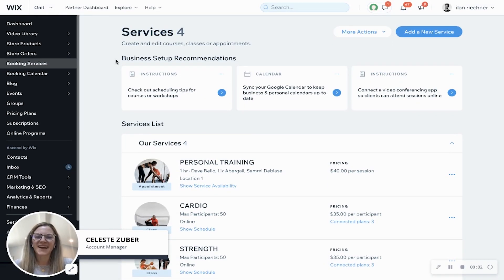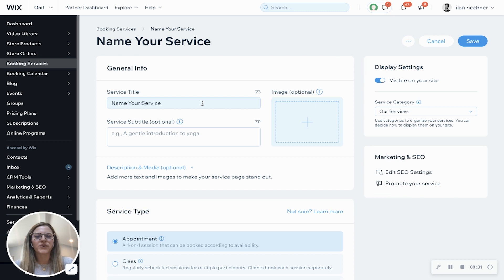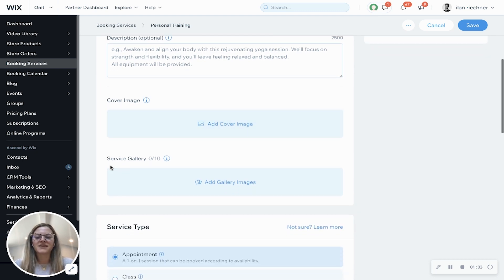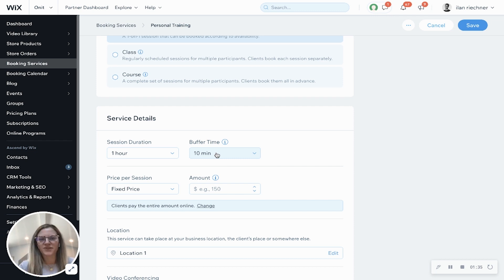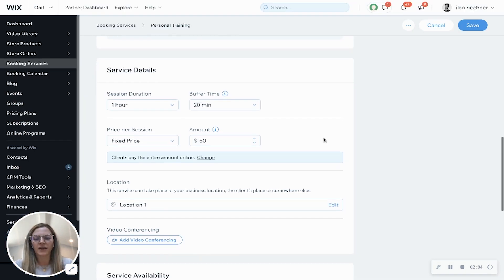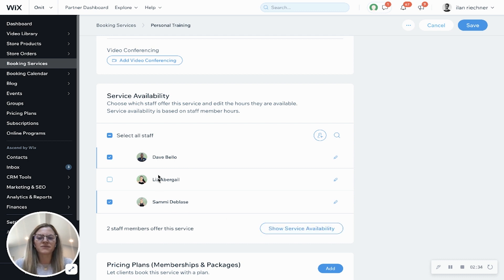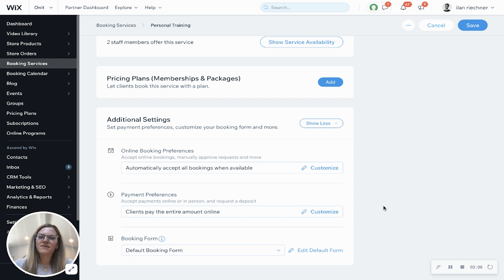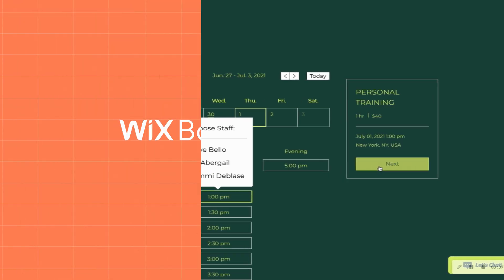How to create appointments on your Wix site I Wix Bookings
Learn how to add private sessions to your site so clients can start booking them online. In this video, we’ll show you how to create an appointment, set up duration and location, select pricing methods, as well as review options for approving booking requests as they come in.